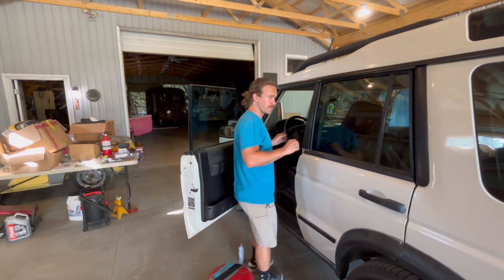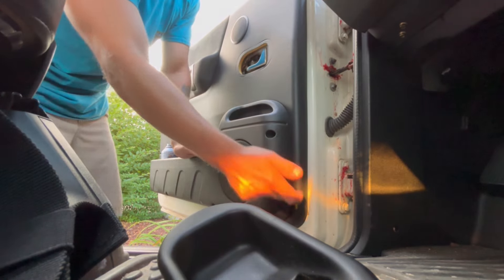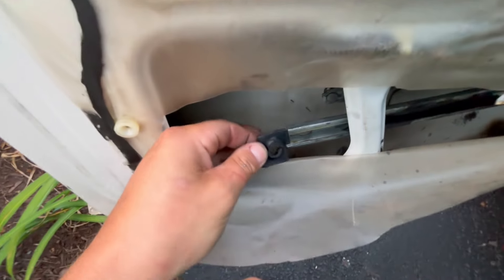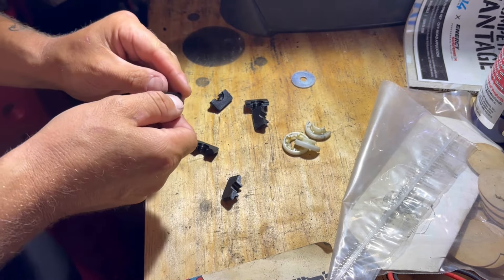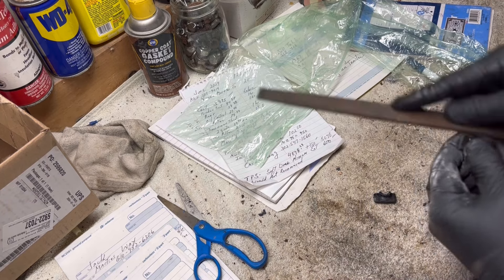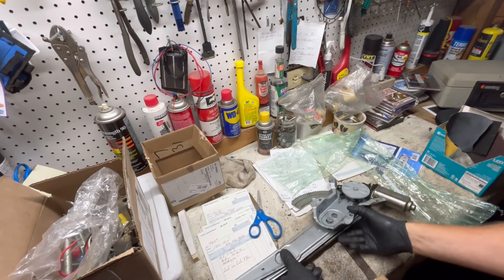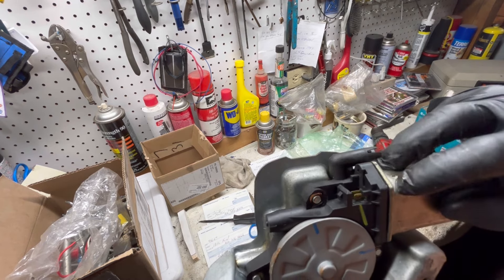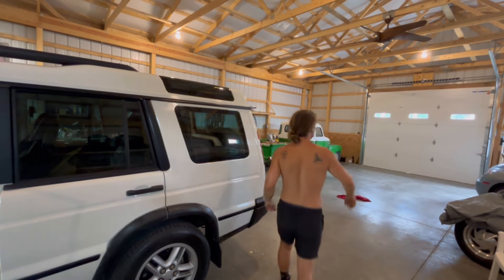Will These 3d Printed Parts Fix my Land Rover Discovery windows?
Is your disco 2 windows going slow, popping, or jamming well most likely its because of the shitty plastic roller design. Here i 3d print some new ones and see if i can get them to work! If you need some hit me up!!
$20 per set yesss i know i said id just do it but do to popular demand i gotta charge
dm my instagram! @Jimmydoinstuff ...or
and download the gcode file and print it out yourself!

*note I been rocking these and they have been working for months at this point now